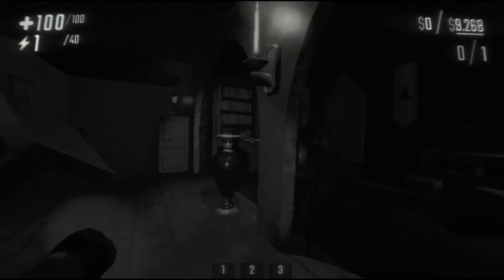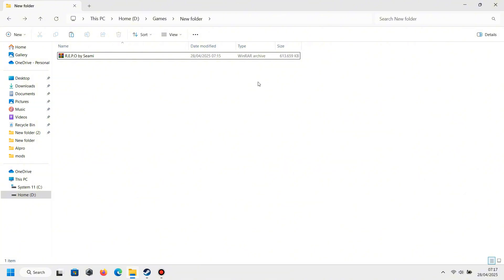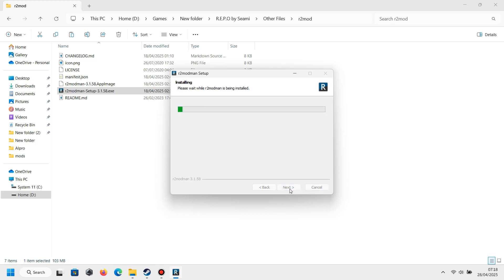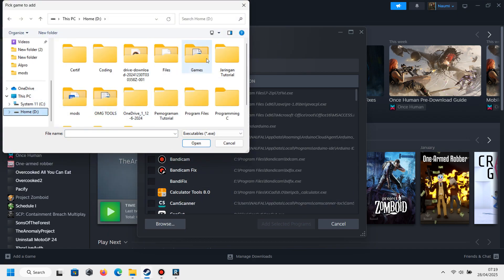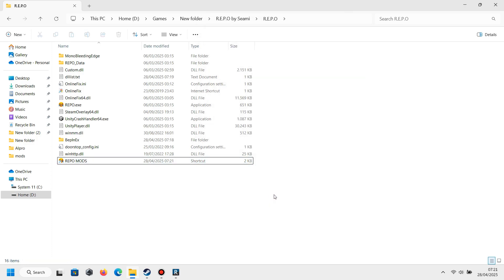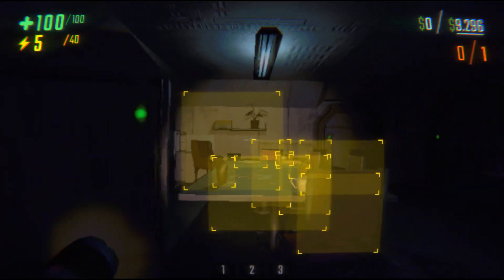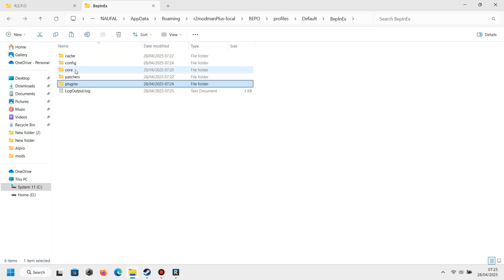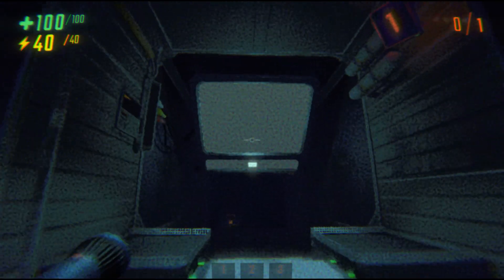HOW TO EASYLY INSTALL MODS FOR MULTIPLAYER IN EVERY REPO VERSION | Full Tutorial (2025)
How to Play R.E.P.O. Multiplayer with Mods For Non Steam User | Full Tutorial

Hey everyone!
In today’s video, I’m going to walk you through the full process of setting up multiplayer in R.E.P.O with mods. After spending a lot of time solving errors, broken mods, and connection issues, I finally figured out the right way — and now I’m here to share it with you!

Whether you're struggling with mods not appearing, crashes, or multiplayer refusing to work, this tutorial will guide you step-by-step to make everything run smoothly.

 Password: Seami

Please make sure to extract the files properly and follow the tutorial carefully for the best experience.

Your support really helps me continue making content like this.